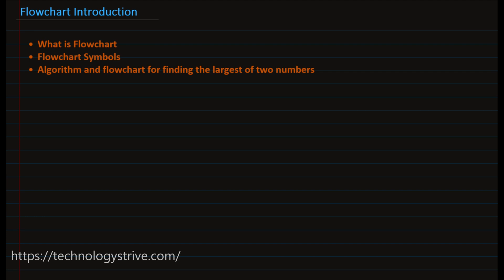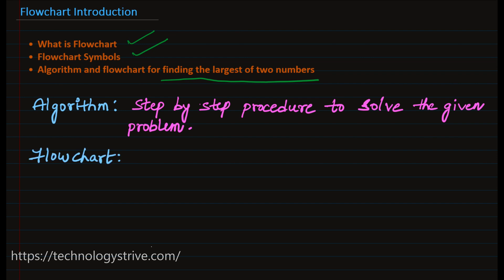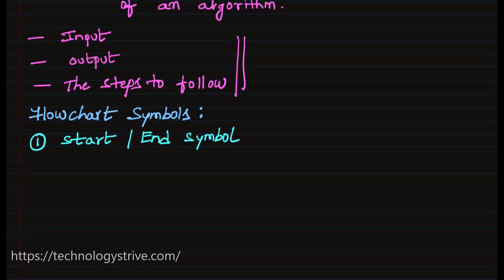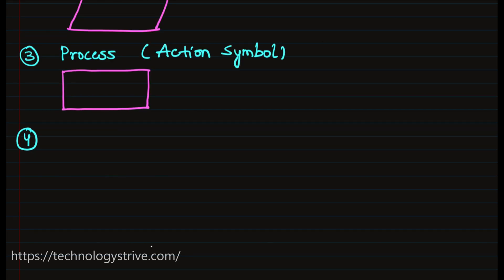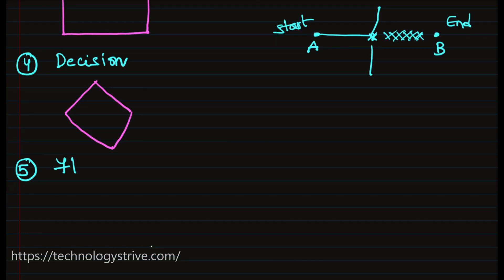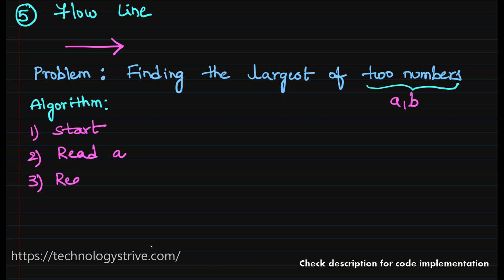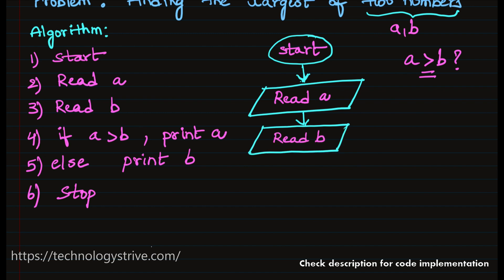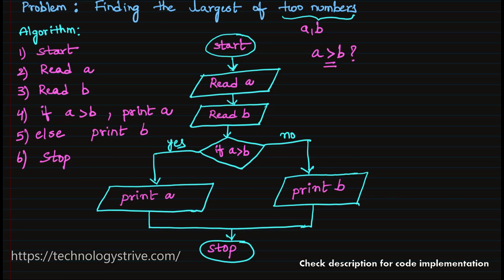#01 Flowchart Symbols || Algorithm and Flowchart for Finding the Largest of Two Numbers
In this video I have covered what is flowchart and basic flowchart symbols. I have explained algorithm and flowchart for problem "Finding the Largest of Two Numbers".

0:00 Intro about video
1:35  Flowchart Symbols
4:10  Algorithm for Finding the Largest of Two Numbers
5:25  Flowchart for Finding the Largest of Two Numbers

Flow chart is a way of representing an algorithm diagrammatically. This video shows different symbols which are used to represent steps of an algorithm.
Flowcharts are used to illustrate algorithms in order to aid in the visualization of an algorithm. Flowcharts are to be read top to bottom and left to right in order to follow an algorithms logic from start to finish. This video outlines symbols used in flowcharts.